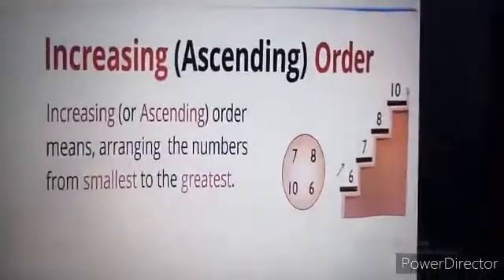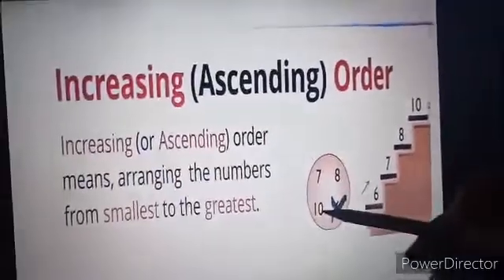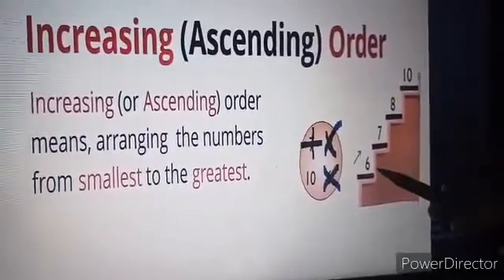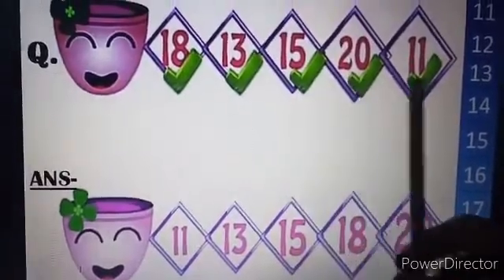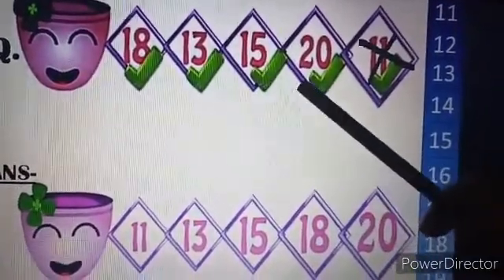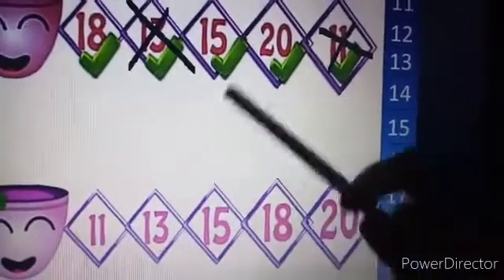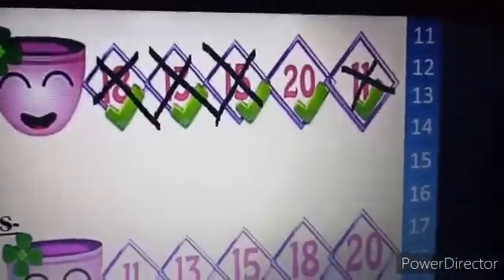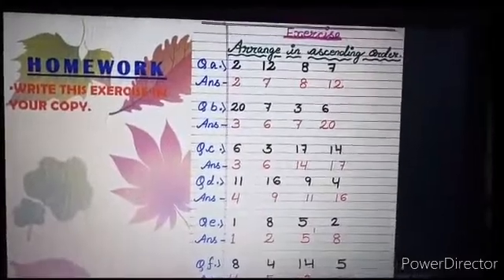ukg Subject- mathematics Topic - ascending order